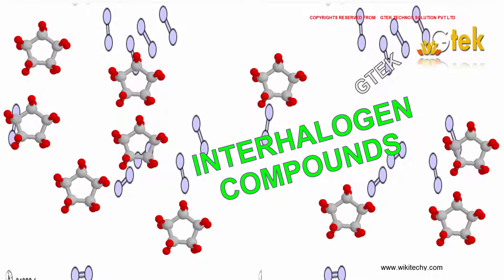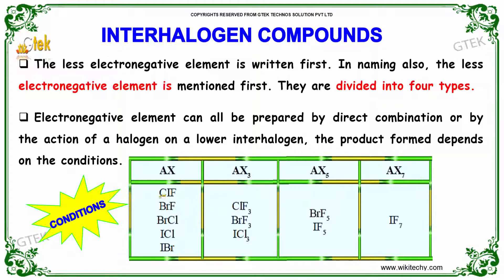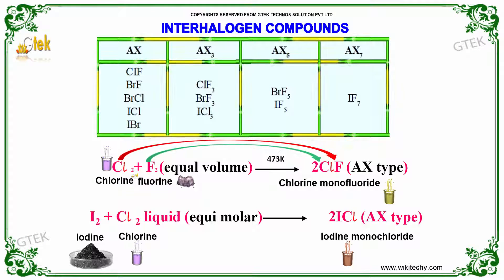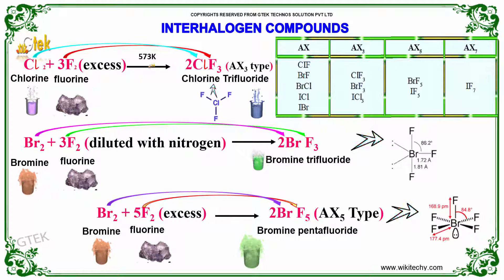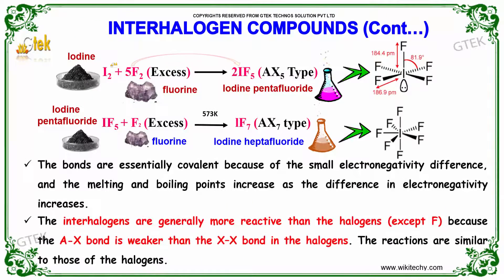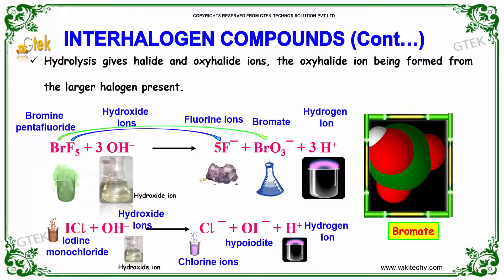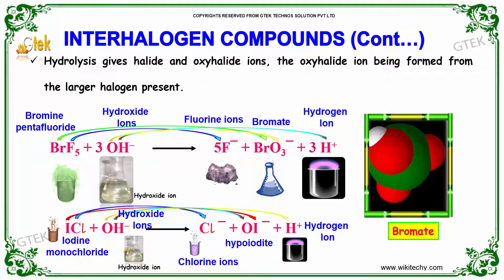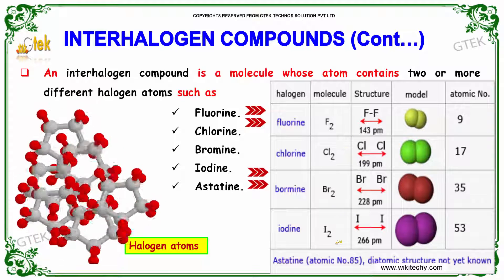interhalogen compounds p block elements class 12 chemistry subject notes lectures cbse iitjee neet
interhalogen compounds p block elements Top most best online video lectures preparations notes for class 12 chemistry CBSE IIT-JEE NEET exam +2/12thstd standard intermediate PUC college exams preparations tips and tricks all questions with solutions

How are Interhalogen compounds formed?
Why Interhalogens are more reactive than halogens form from?
Why is more reactive than i2?
What is PSEUDOHALIDES how they differ from halogens?
pseudohalogen compounds
interhalogen compounds are more reactive than halogens
interhalogen compounds ppt
classification of interhalogen compounds
why does iodine form the largest variety of interhalogens

Pre-primary
Primary
Middle/ upper-primary
Senior secondary
inter college